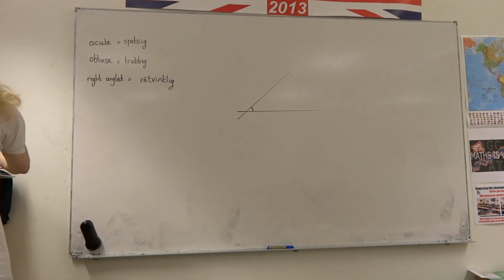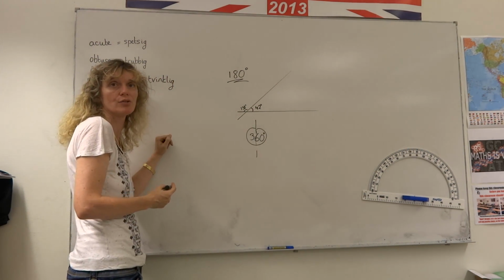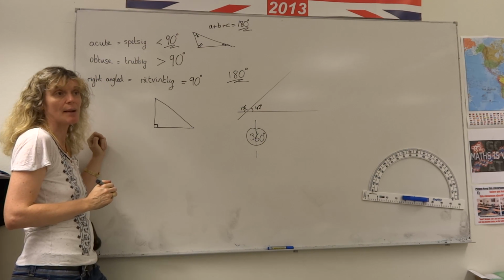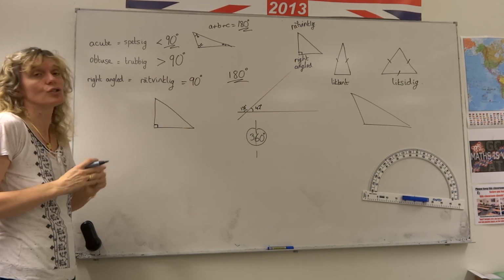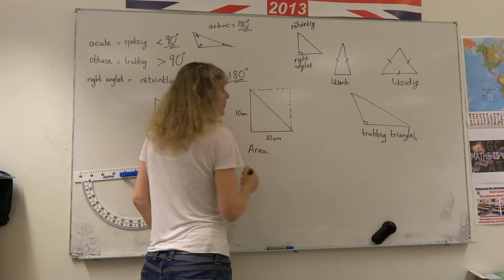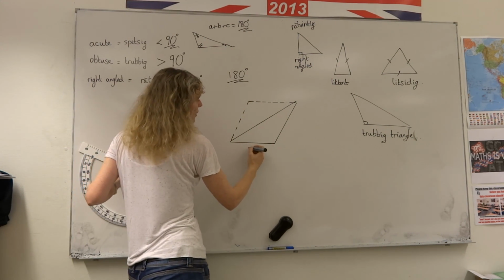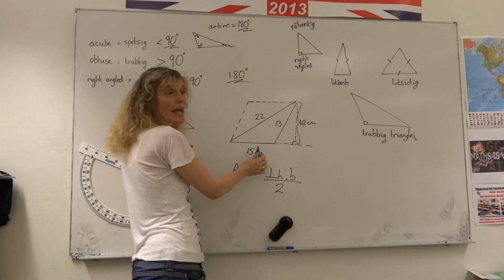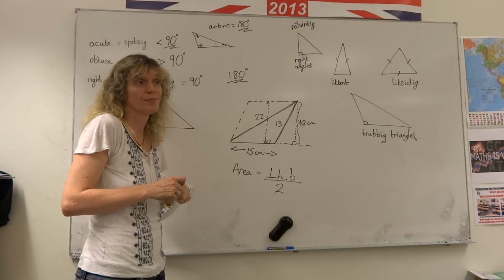Some basics about triangles and calculate areas perimeters etc.